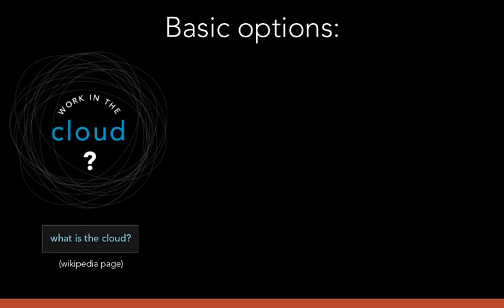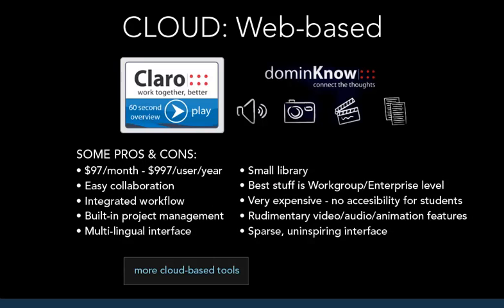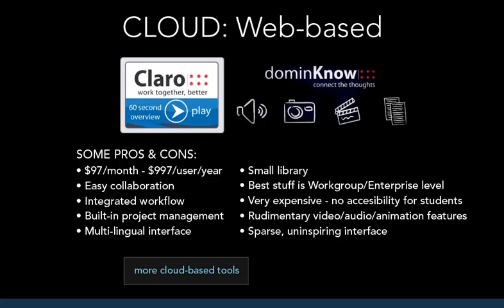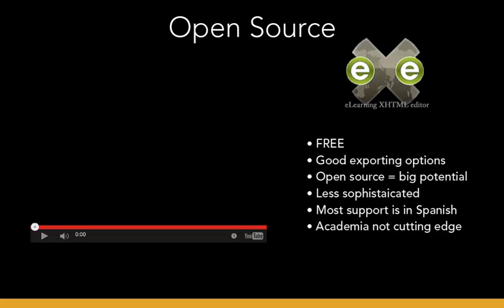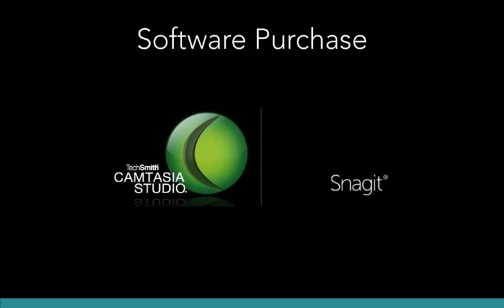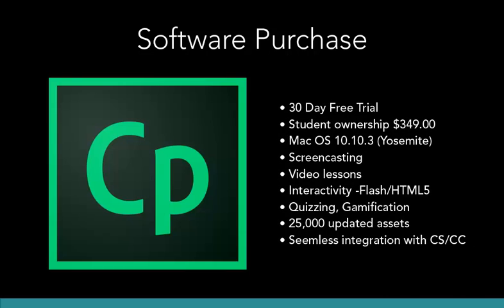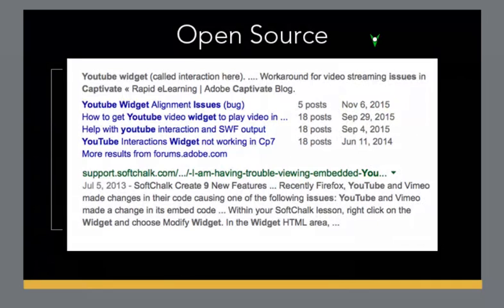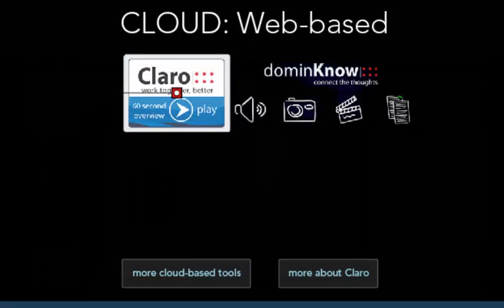final project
My first attempt using Captivate 9. A review of three eLearning development tool options for Mac OS.